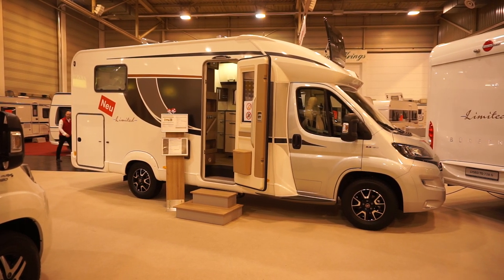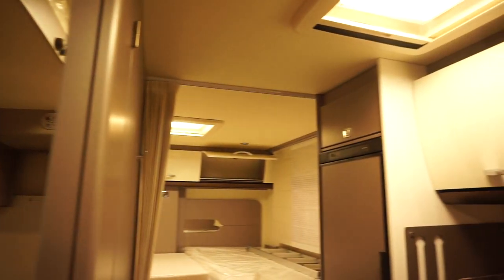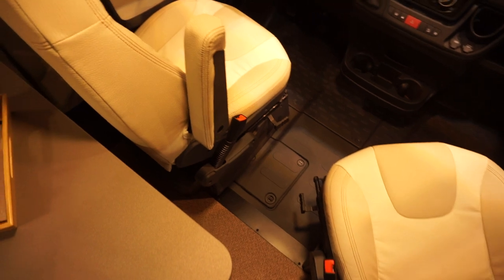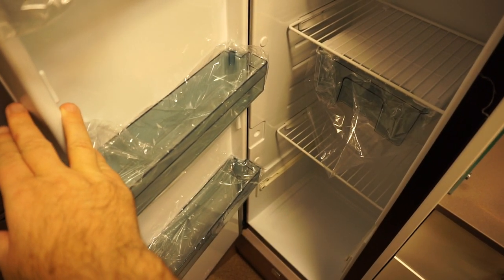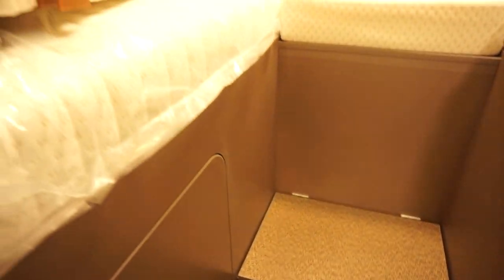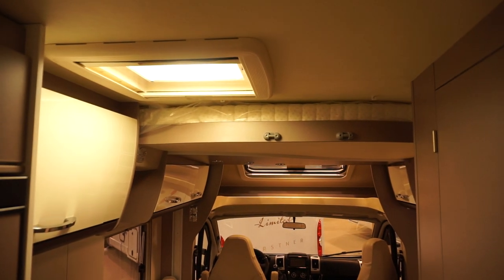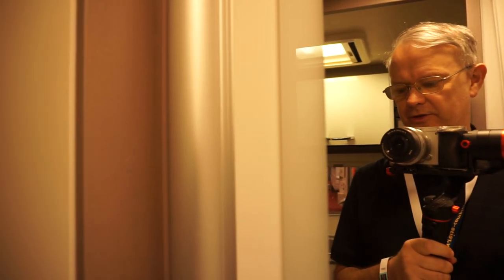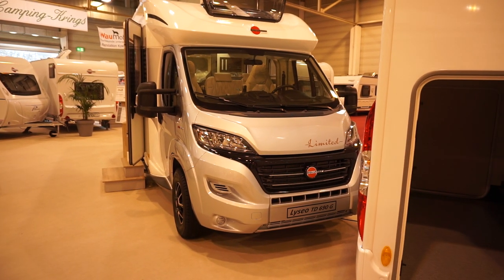Buerstner Lyseo TD690G RV review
The Buerstner Lyseo Limited TD690G has a price starting from around EUR57k and is 749cm long.  It has two joinable single beds in the back.  See more in the video!